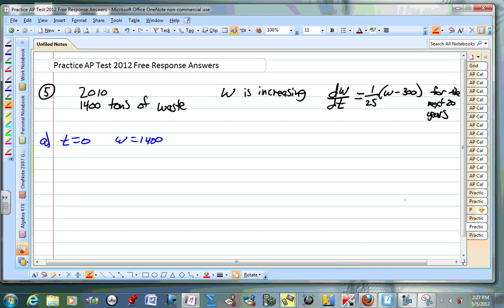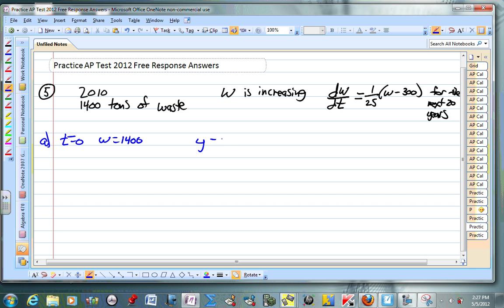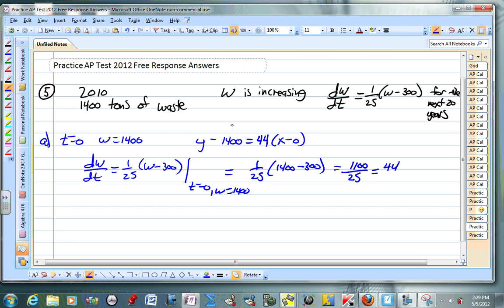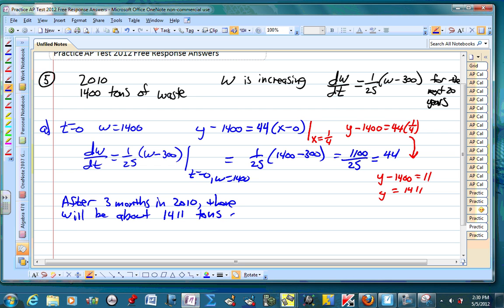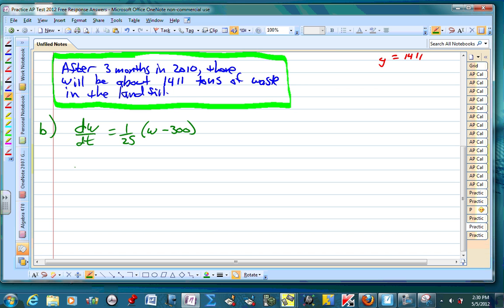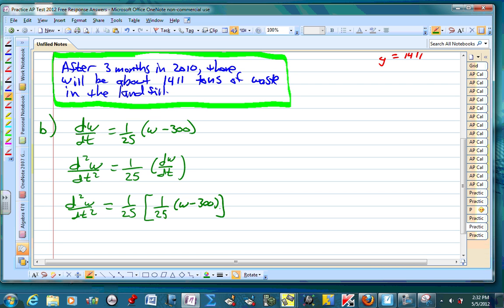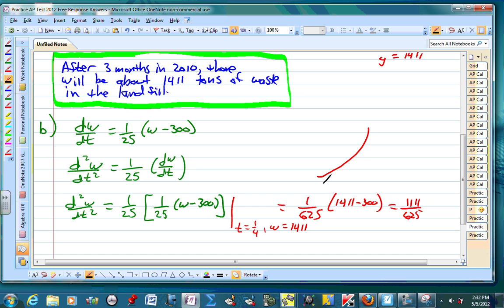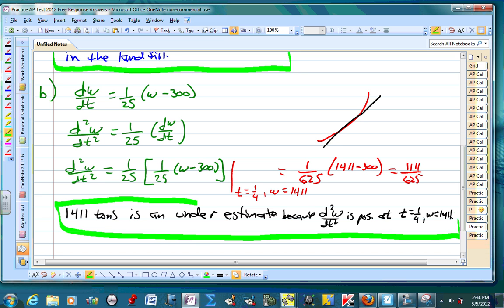P AP 2012 FR 5 ab